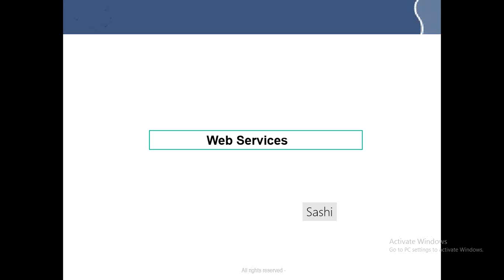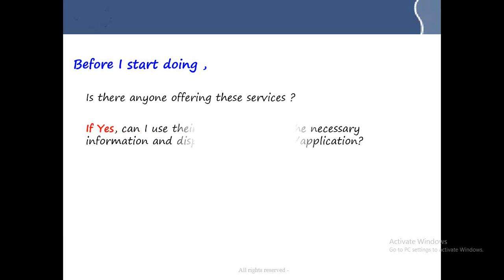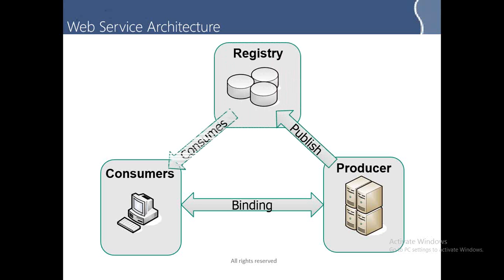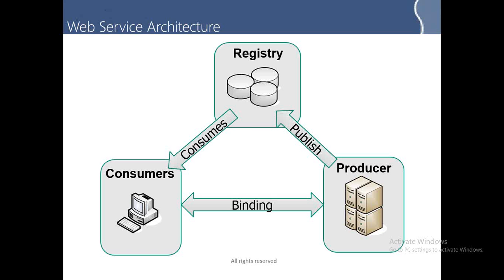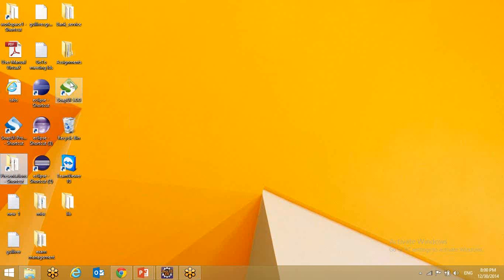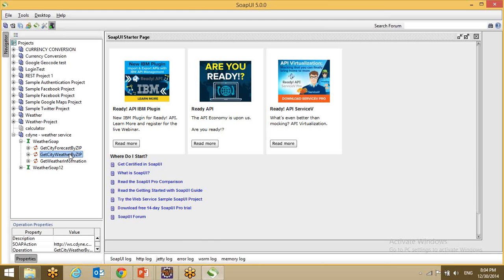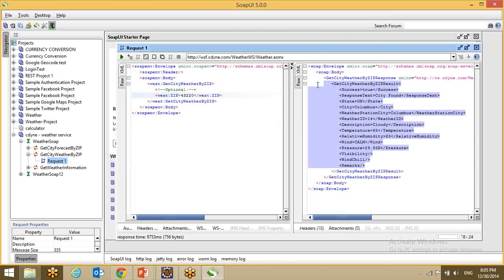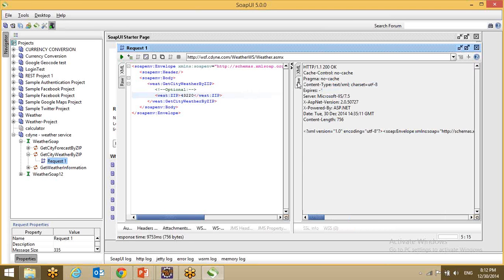Web Services Online Training in UK, USA, Japan, Malaysia, Dubai, Saudi